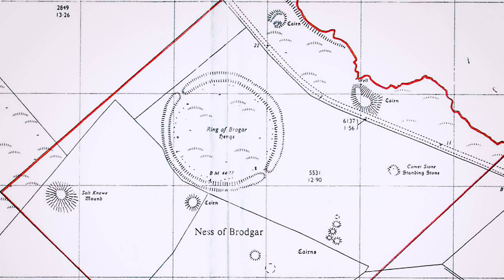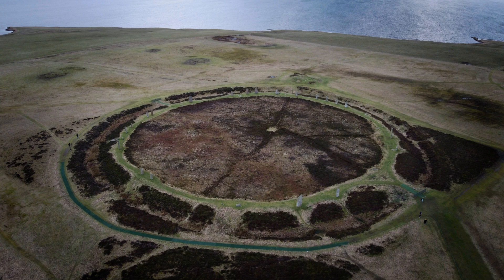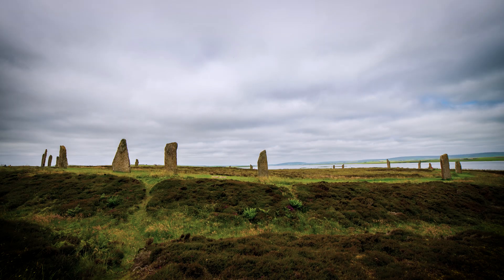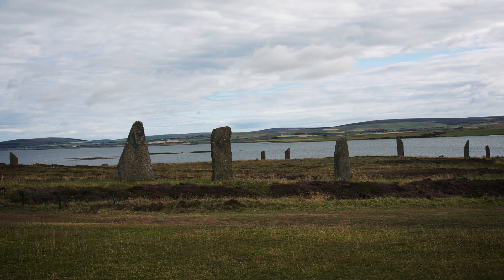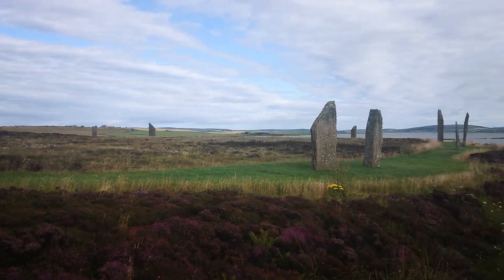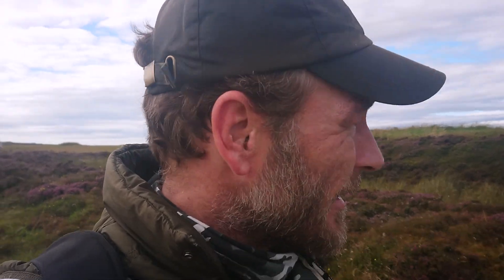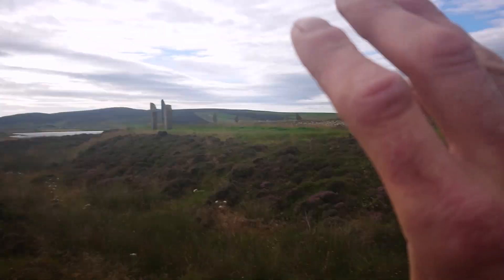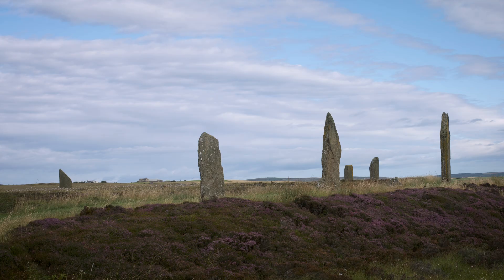Orkney’s Ring of Brodgar: Ancient Stone Circles Decoded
Explore Scotland's mysterious Ring of Brodgar, a breathtaking stone circle in the heart of Neolithic Orkney. Dated to over 4,000 years old, this ancient monument offers unparalleled insights into the architectural mastery of its creators. Its precisely positioned megaliths, set against Orkney's rugged landscape, invite exploration of cosmic alignments, ceremonial purposes, and hidden construction techniques.

This film challenges traditional theories that Neolithic builders pulled radial measures with ropes, from a centre point, to construct the circle. Instead, it presents a methodologically sound approach to stone placement, enabling remarkable accuracy to within half a degree, which is observed in the structure. Furthermore, the film posits that the Ring was more than a circle; it was a temple uniting earth, sky, and sea. This triadic harmony was achieved by ingeniously positioning the circle on sloped terrain, creating a dynamic interplay of the natural elements.

Discover the groundbreaking techniques and profound symbolism behind one of Scotland’s most iconic prehistoric monuments in my new book "Ropes and Ruins"

About History Fuzz:
History Fuzz is a realm of contemplative inquiry wherein leading research scientists explore the motivations, tools, and skills of the ancient skywatchers, surveyors, architects, and builders who created awe-inspiring structures in monumental landscapes, enshrining their diverse cosmic chronicles in stone.